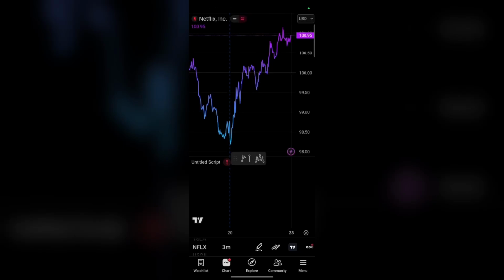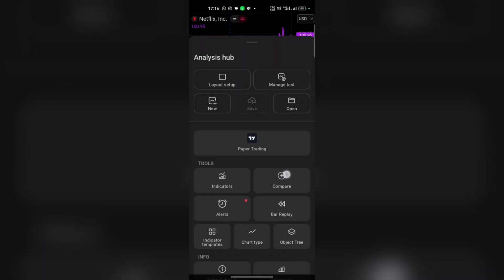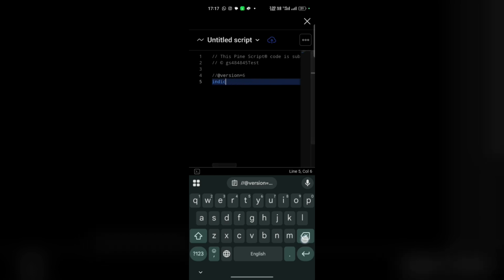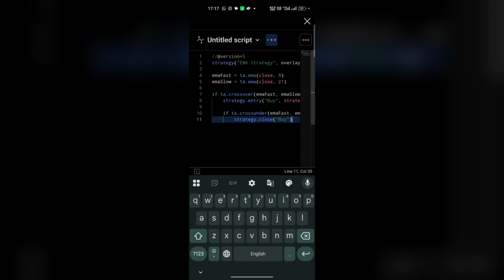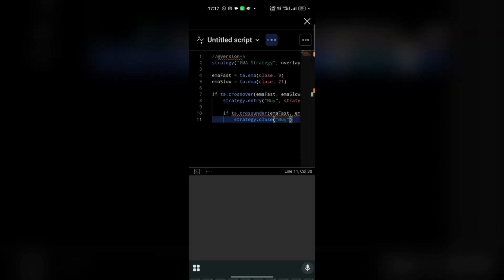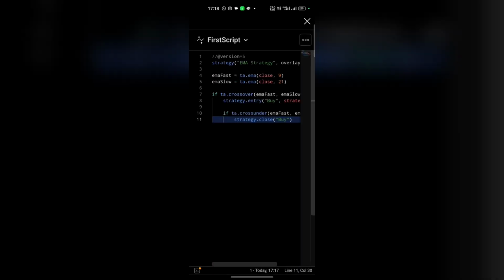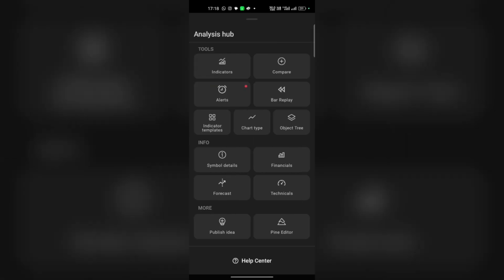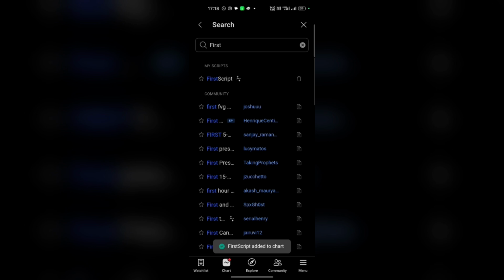How to Add Source Code in TradingView App – Add/Import Pine Script Source (Mobile)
In this comprehensive tutorial, we will guide you through the process of adding and importing Pine Script source code in the TradingView app on your mobile device. Whether you're a beginner or an experienced trader, understanding how to utilize Pine Script can enhance your trading strategies significantly. We will cover step-by-step instructions, tips for troubleshooting common issues, and best practices for optimizing your scripts. By the end of this video, you will be equipped with the knowledge to effectively manage your trading scripts on the go.